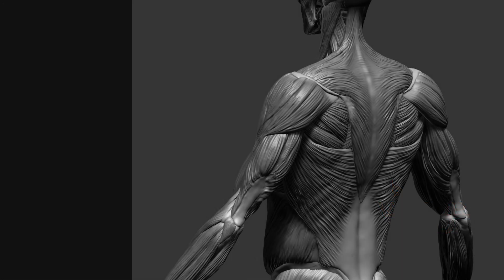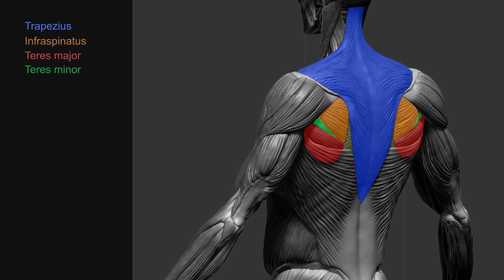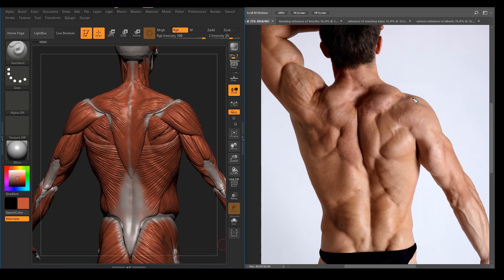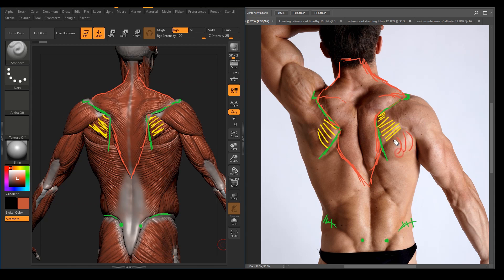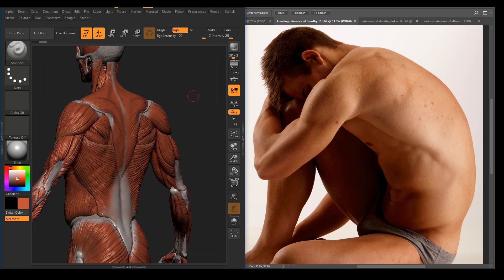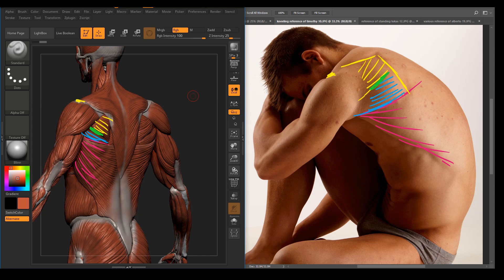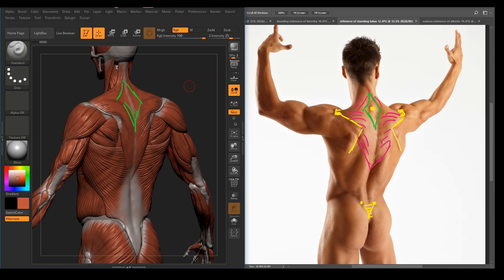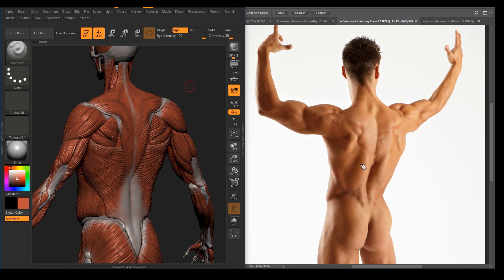Understanding the Back Muscles Anatomy of the Torso for Artists